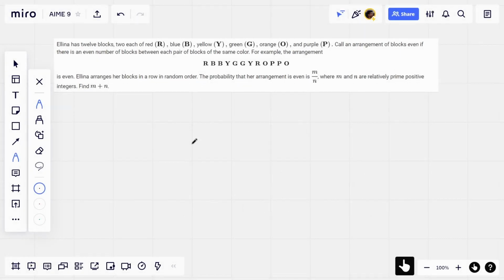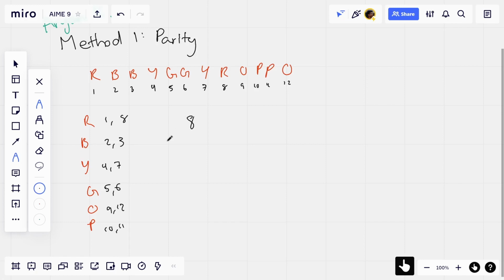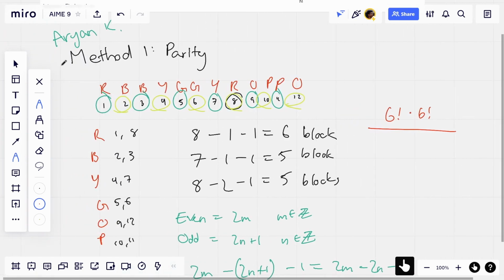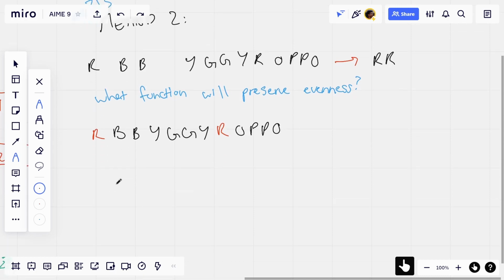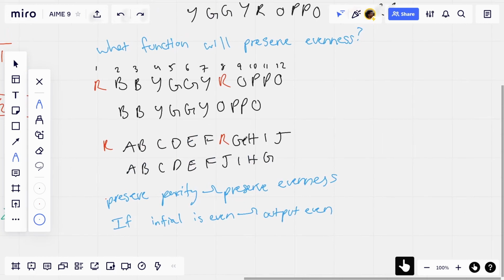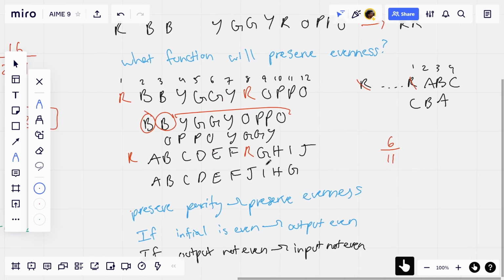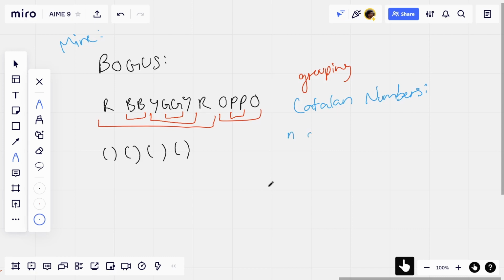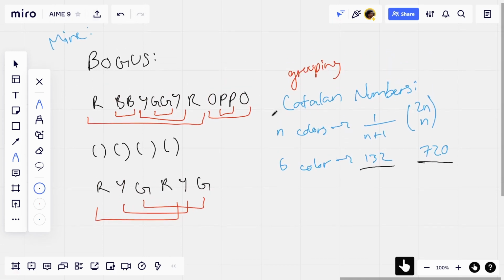Easiest AIME Problem?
Perhaps.

"There is no [such] thing as [a difficult problem], only [an inflexibility to change perspective.]" - Dhruv T.

0:00 Introduction
1:35 Method 1: Parity + Counting
8:50 Method 2: Parity + Invariance + Recursion
21:07 Bogus: Catalan Numbers
27:10 Bonus